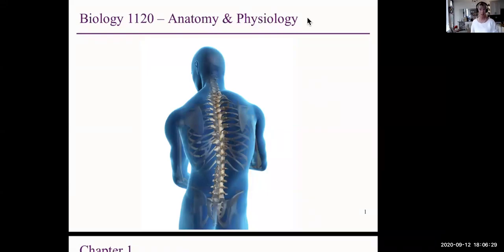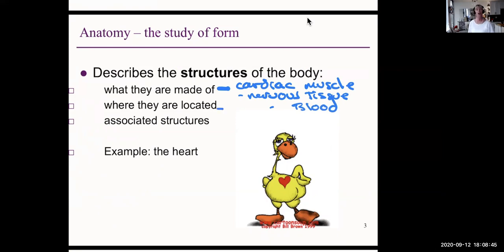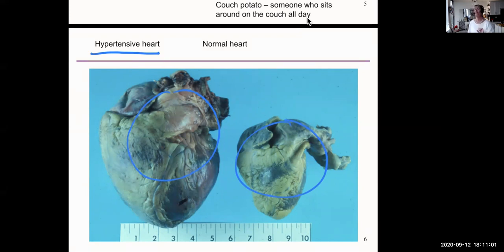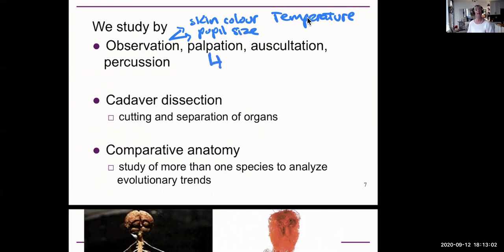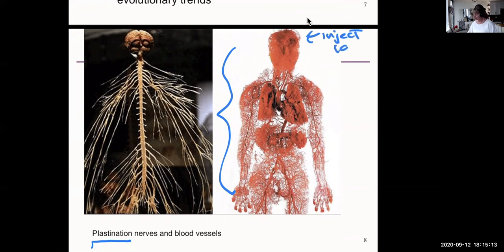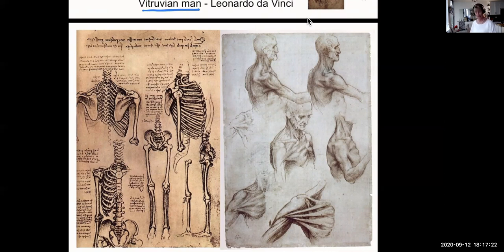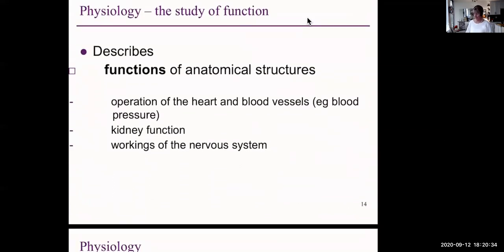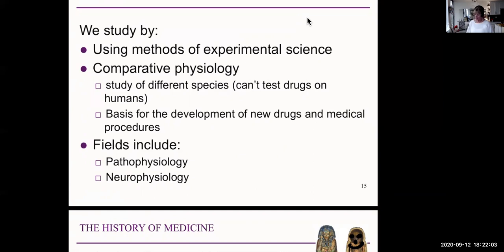1120 Ch1 Part1 Intro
This Vancouver Community College Biology 1120 video is Part 1 of Chapter 1: Introduction to anatomy and physiology and methods of study, and form fits function.  Instructor: Maria Morlin